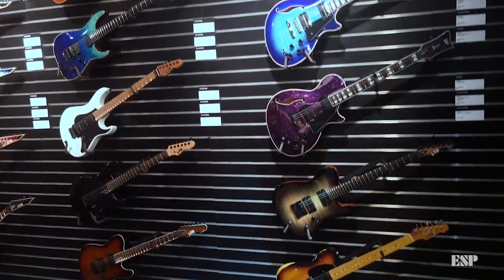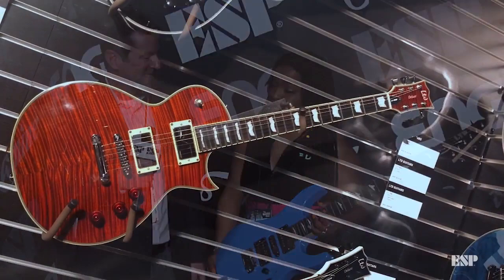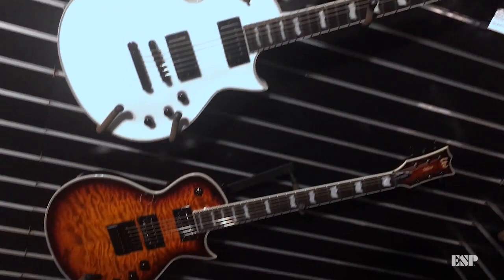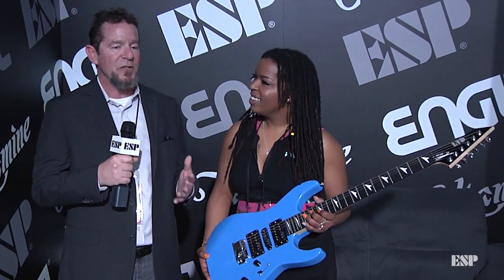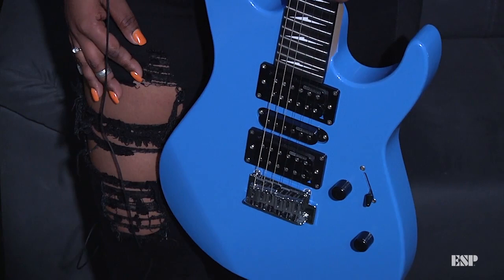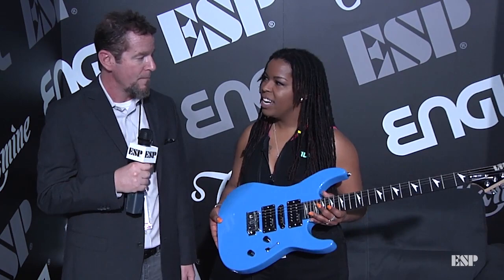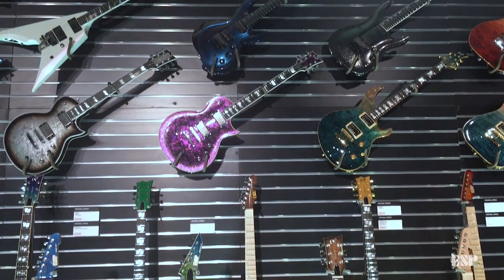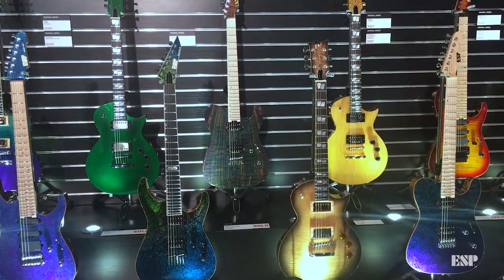2019 NAMM Show Gabby Logan The Txlips Interview The ESP Guitar Company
Guitar Gabby interview with her endorsement company ESP Guitars at the NAMM 2019 show. for more info!